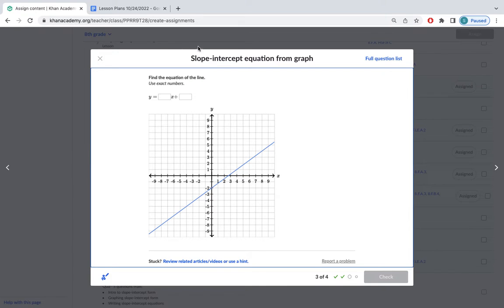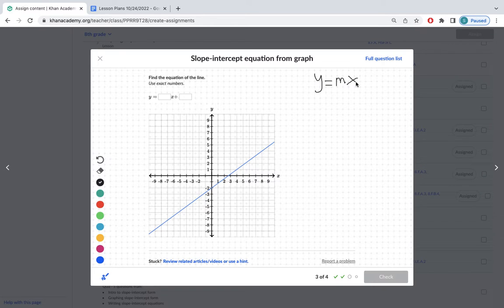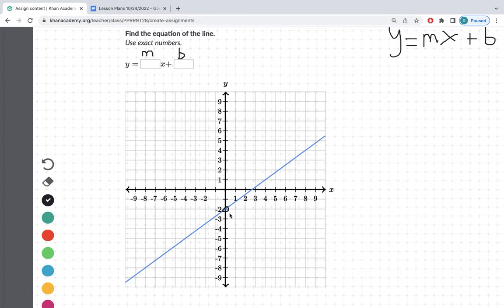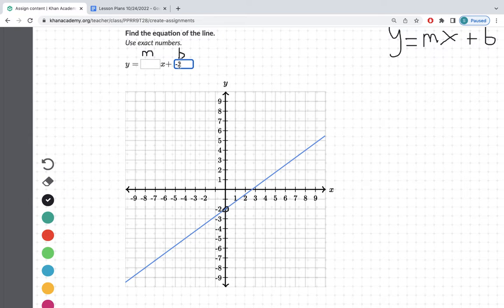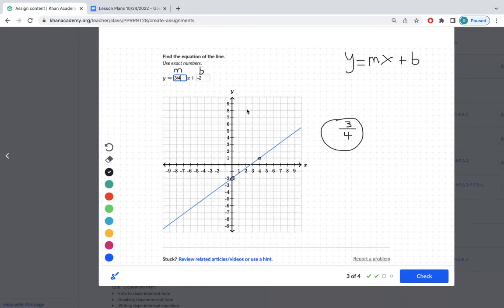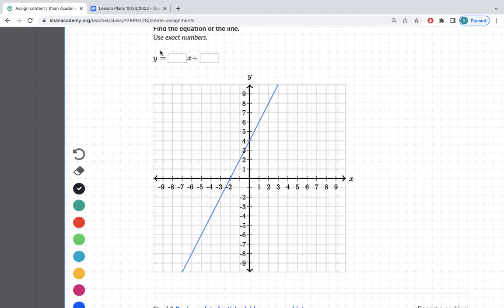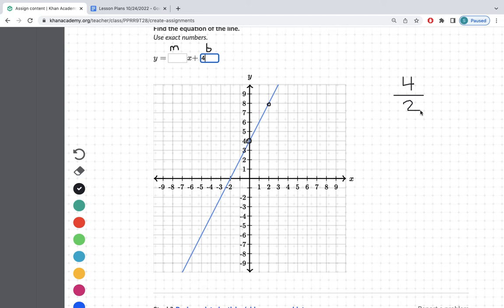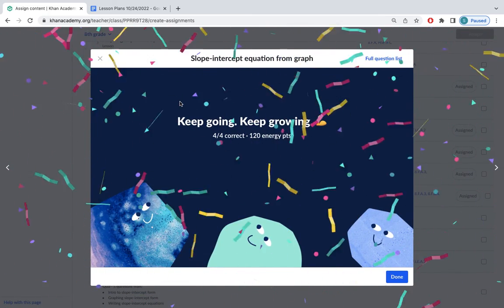Slope Intercept equation from graph